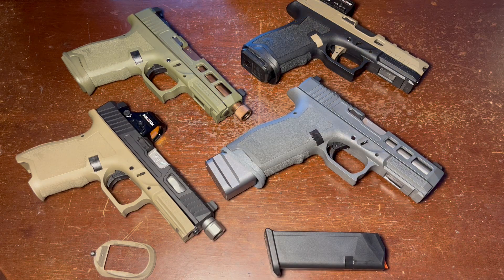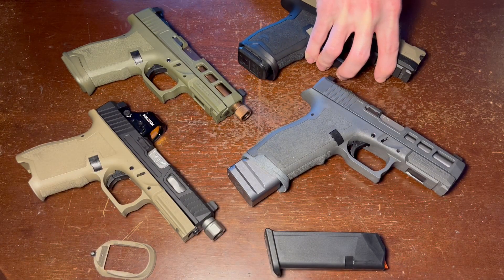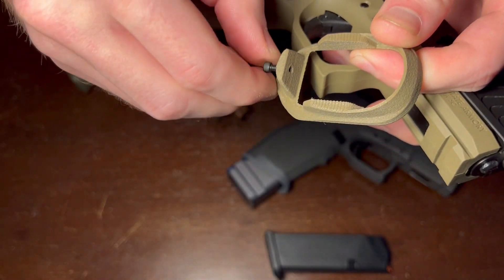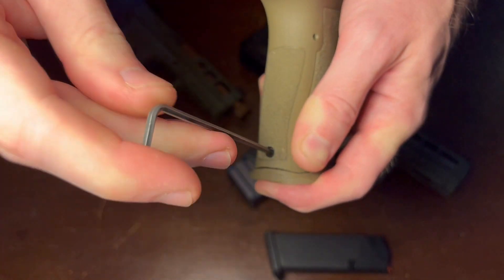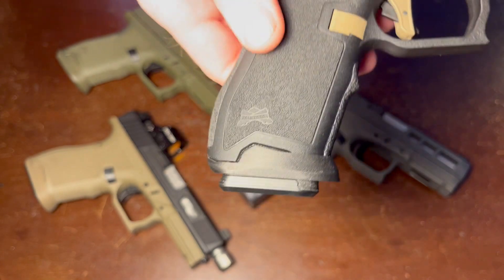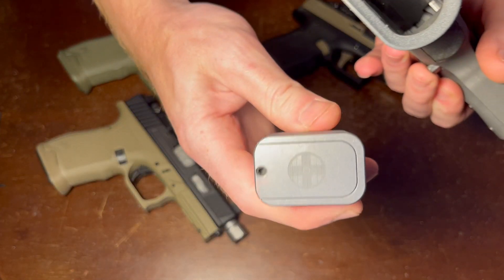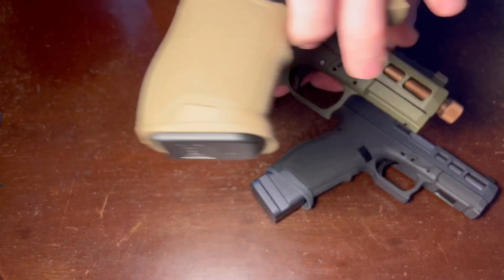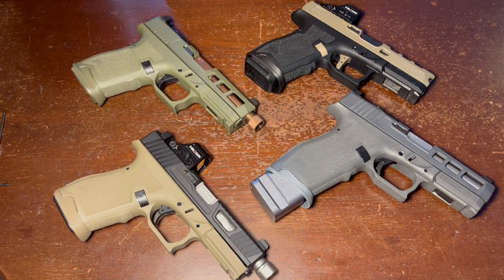PSA Dagger Flared Magwell - Full Size and Compact - All Colors!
Use the link below to pick out the magwell you're looking for.  Any questions please message me.